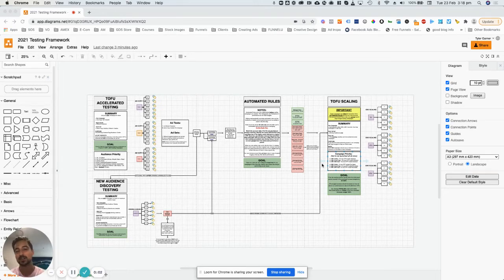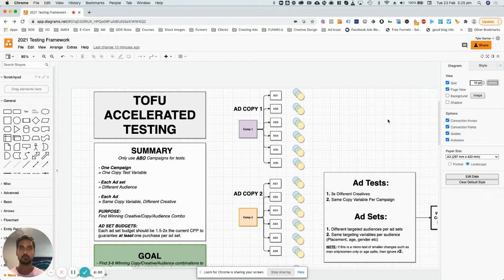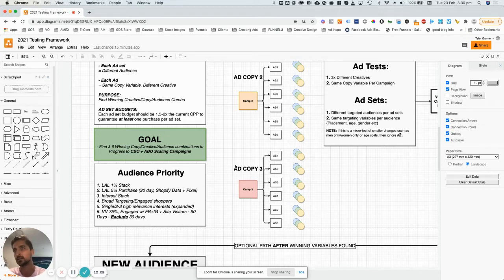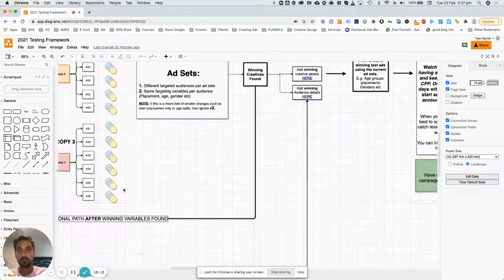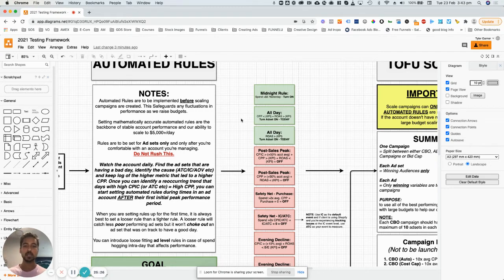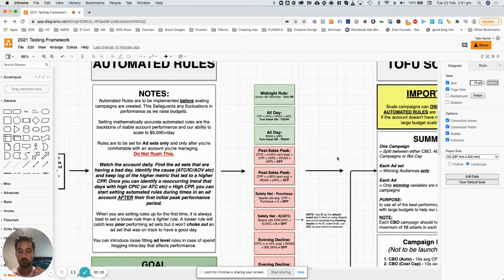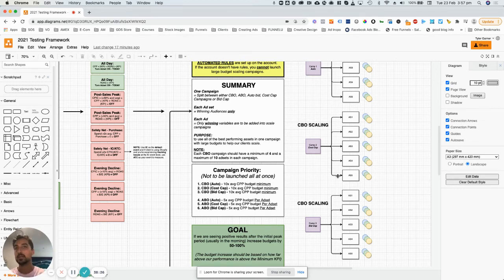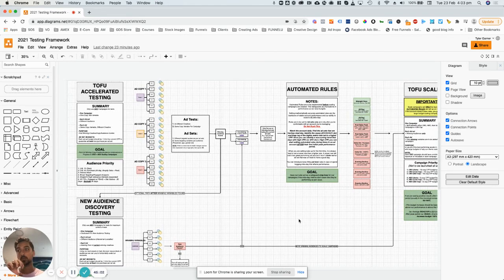The ONLY Facebook Ads Blueprint You Need To Successfully Run Facebook Ads in 2021.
Discover the 2021 Edition, Accelerated, Rapid Fire, Test & Scale Facebook Ads Blueprint - (Prepare yourself for the iOS14.5 rollout)

Stop guessing how to run Facebook ads.
In this video, you'll learn the ins and outs of the RIGHT way to set up your testing campaigns.

When you implement this strategy, you'll quickly identify your winning creatives AND audiences.

Once you've found your winners, you're going to learn the RIGHT steps to scaling your ads.

This video is all you need to learn how to run Facebook Ads in 2021.

No Guru Course Necessary.

If you'd like our help implementing these campaigns & helping your brand scale with paid ads, apply here: